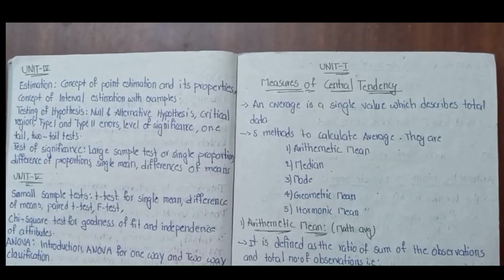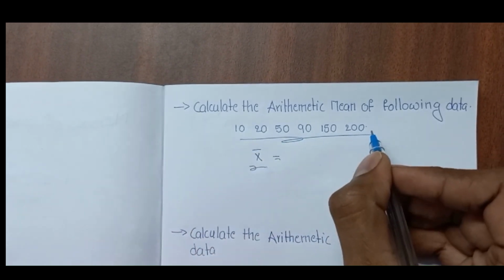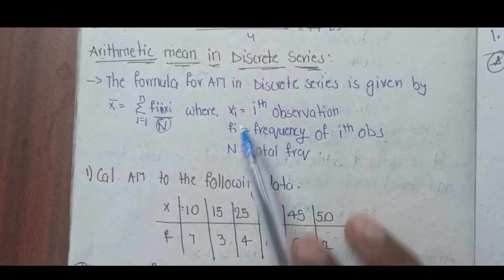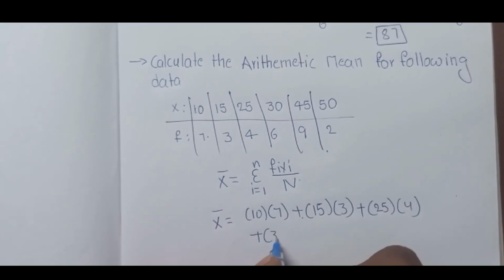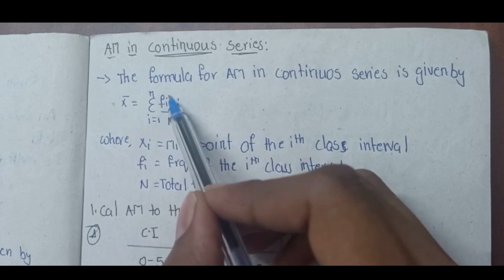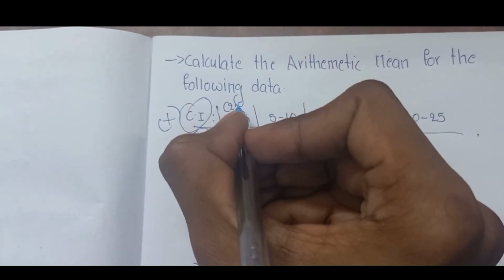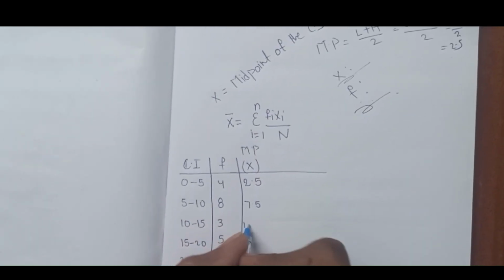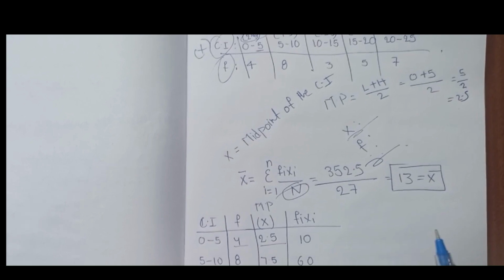Mean, Median & Mode Simplified in Minutes!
Confused about mean, median, and mode? 🤔 Don’t worry! In this video, I’ll break down these key concepts in the simplest way possible. Learn how to calculate them step-by-step with examples. Perfect for students and beginners! 📐✨

🚀 Let’s make stats fun and easy—watch now!